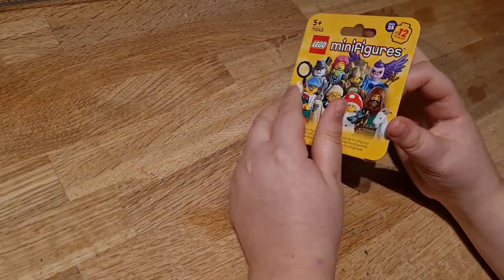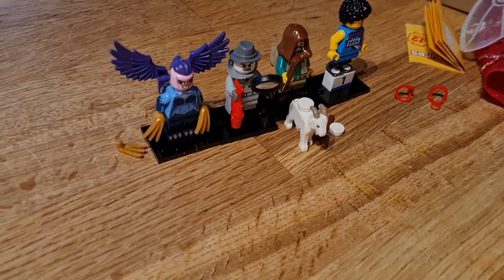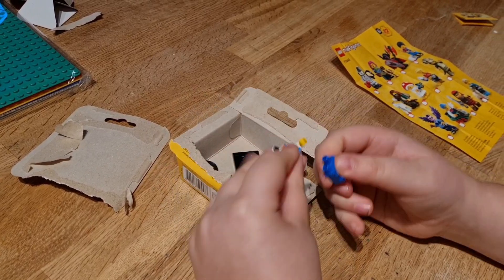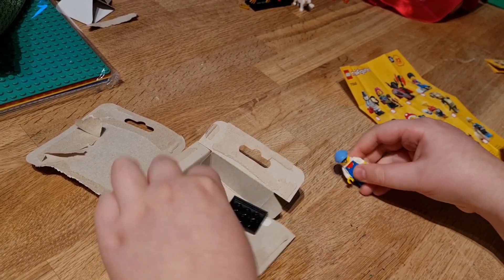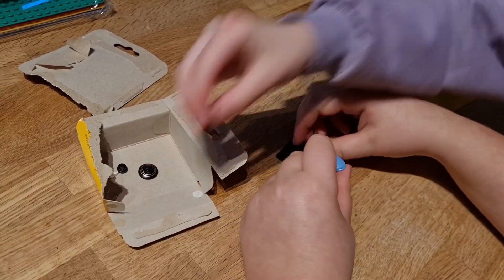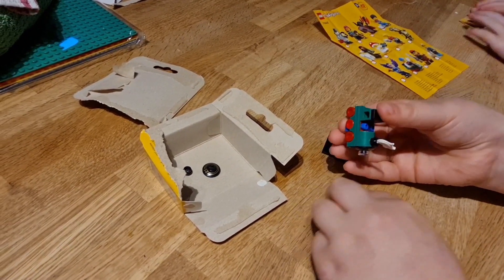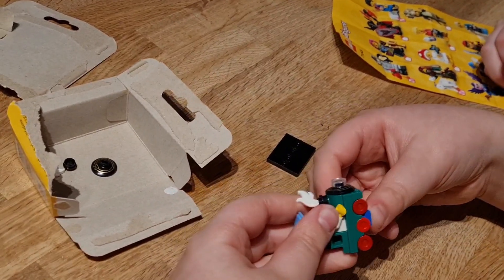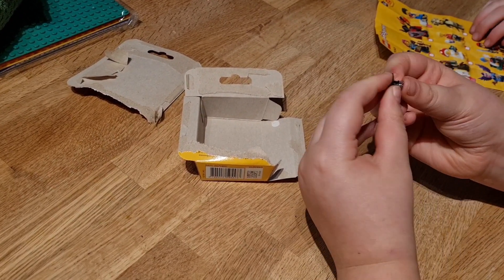Unboxing and reviewing - Lego Series 25 minifigures with Sharki and his special guest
Series 25 LEGO minifigure unboxing and reviewing time with Sharki and his special guest. Join us for unboxing the last of this week's Season 25 boxes. Which one could it be?